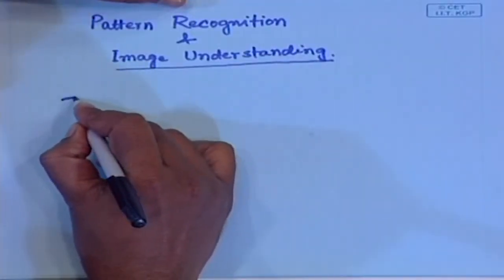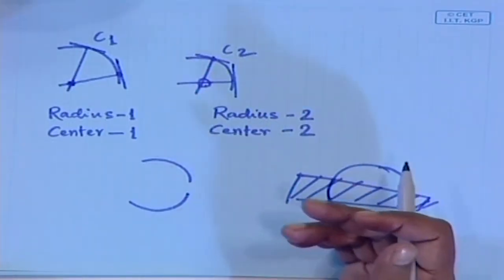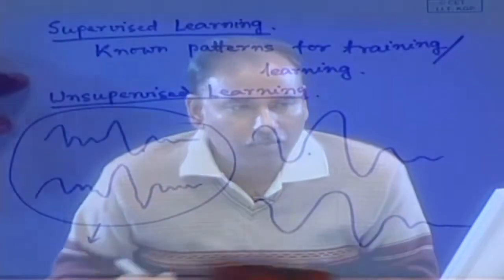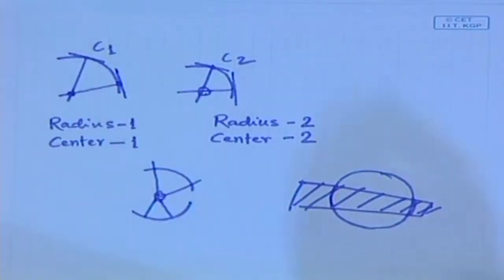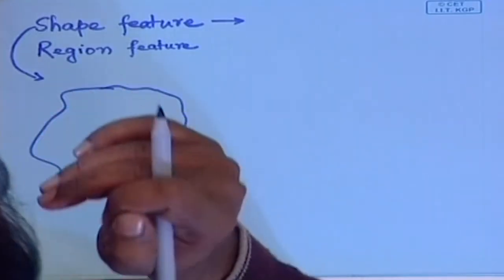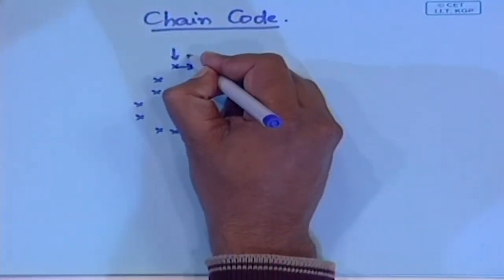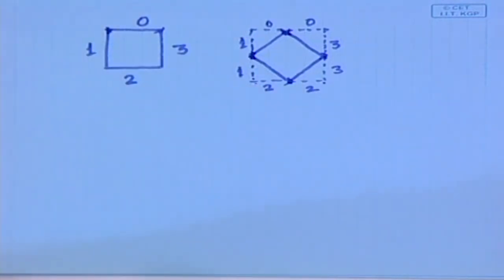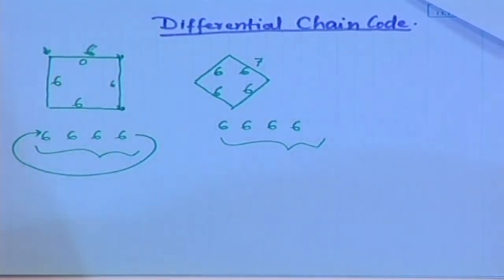Lecture 02 : Feature Extraction - I